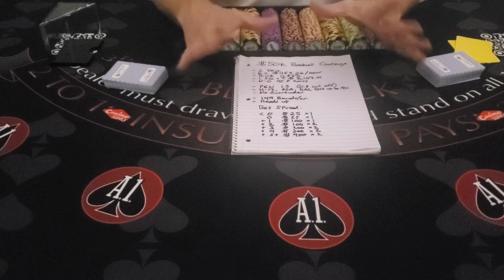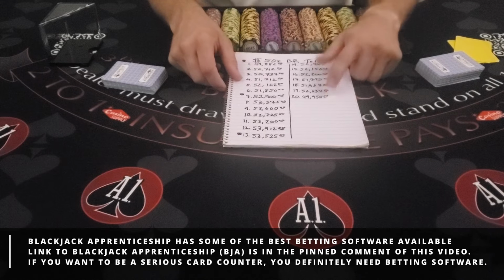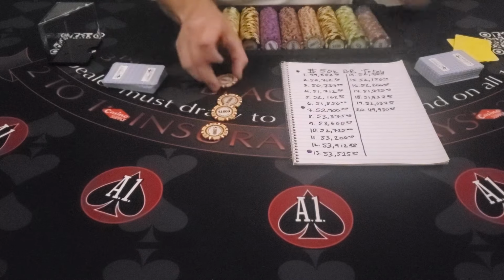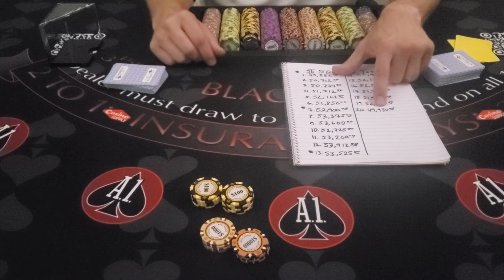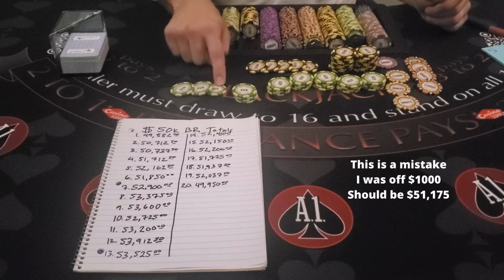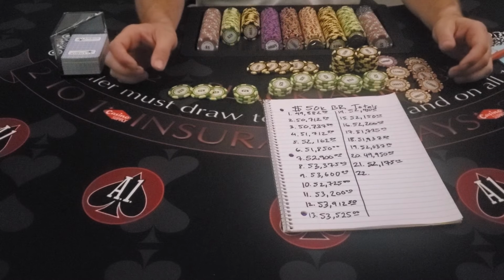50K Bankroll Experiment Session 21 - Does Card Counting Actually Work?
I count through 2 shoes of double deck in this series to see if card counting actually works | Session 21